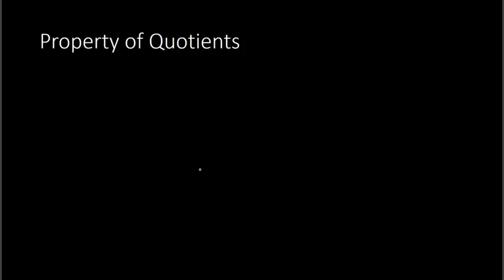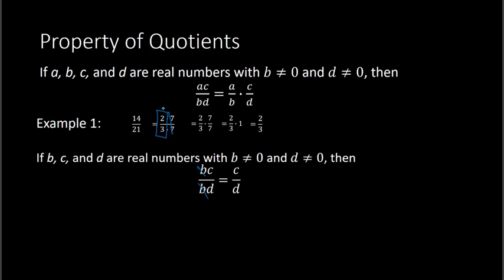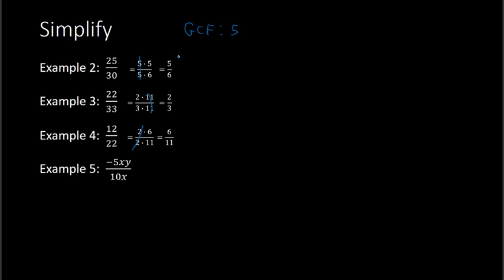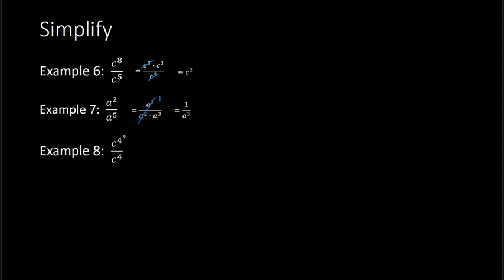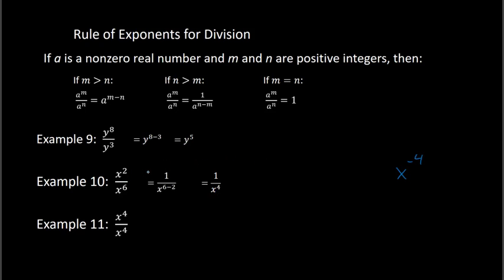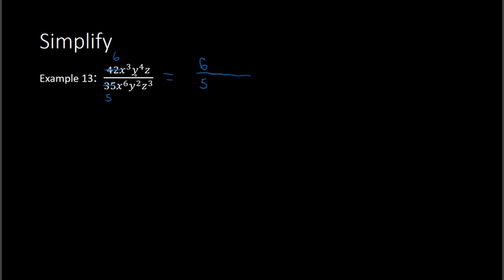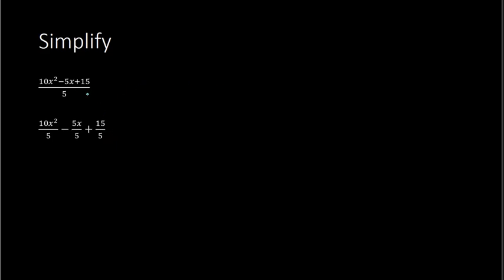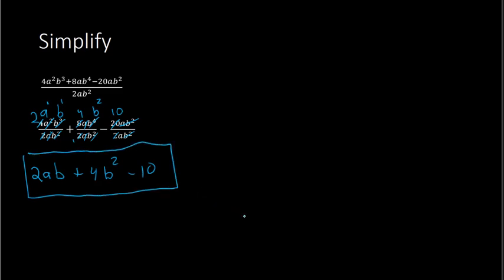Dividing by a Monomial (Pre-Algebra)